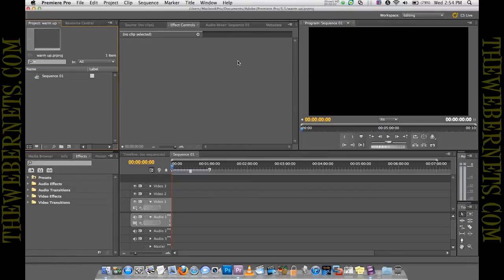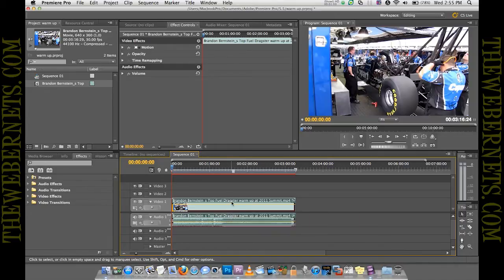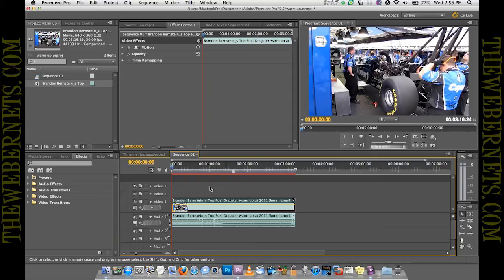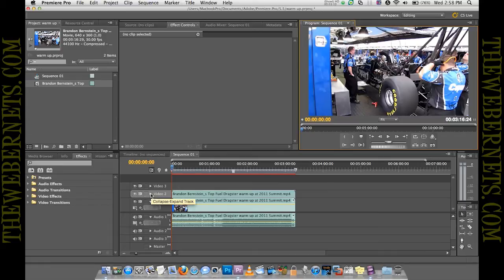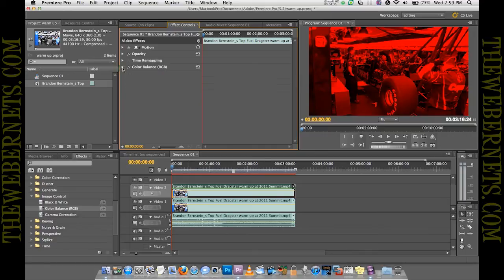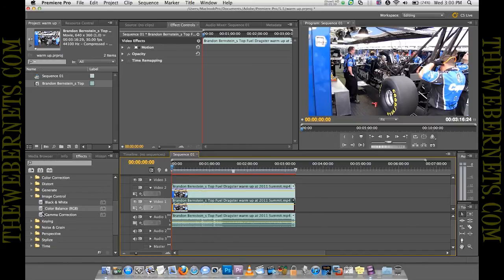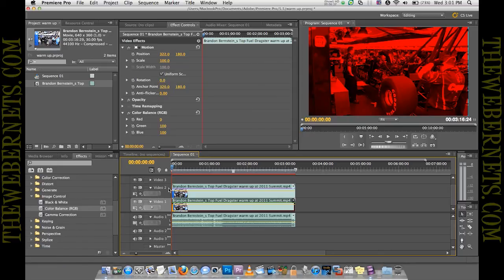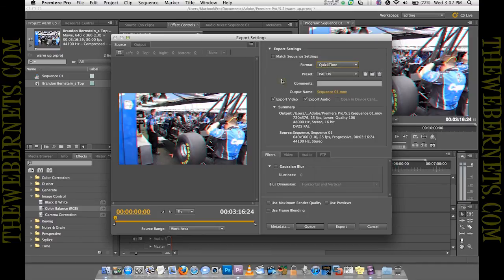Easily convert 2d video to Anaglyph Red/Blue 3d using Adobe Premier Pro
A simple tutorial from thewebernets.com showing you how to Easily convert 2d video to Anaglyph Red/Cyan 3d using Adobe Premier Pro.